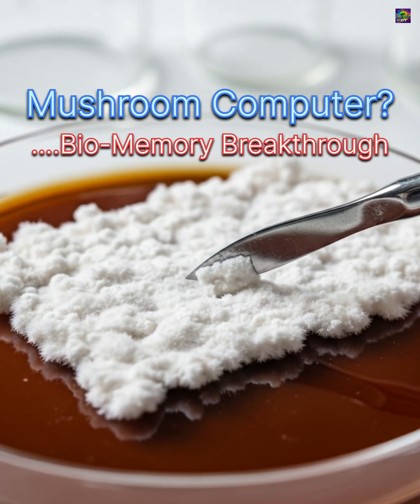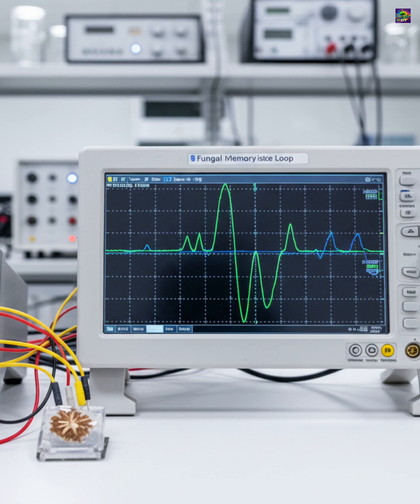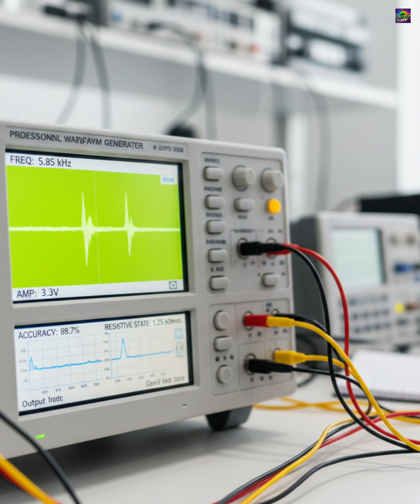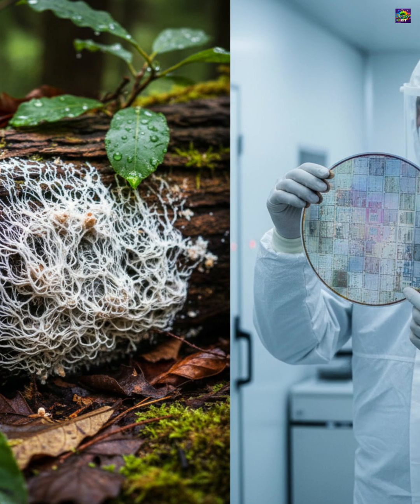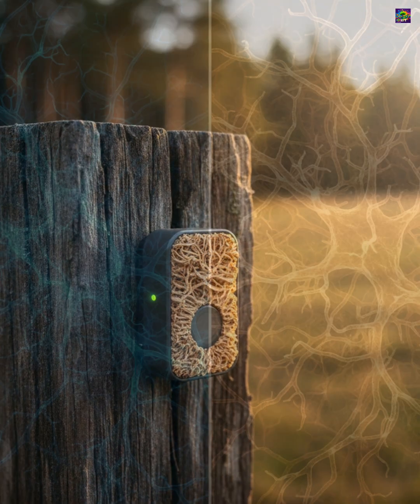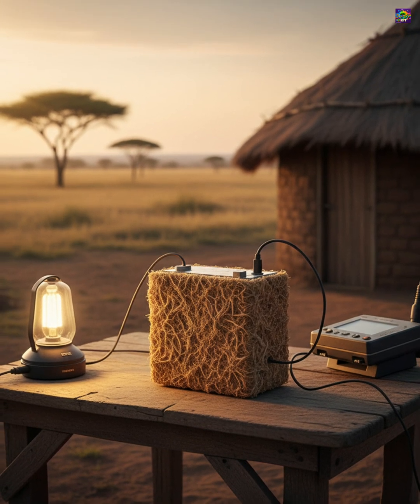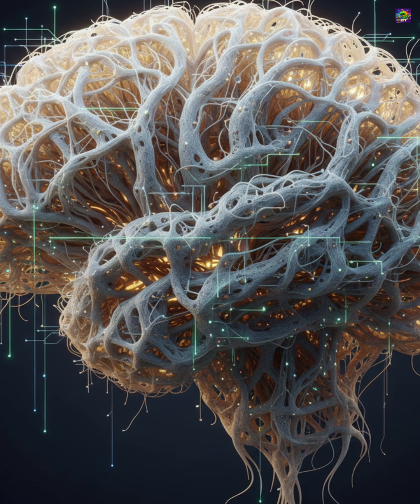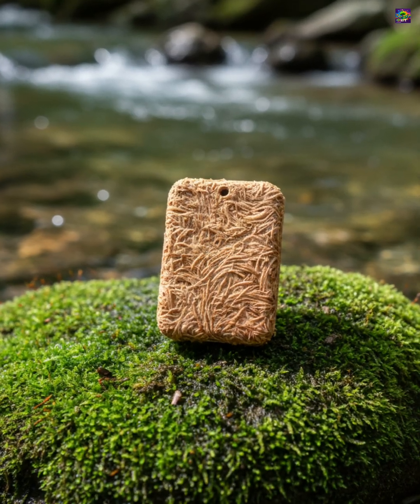Mushroom Computer? Fungi Replaces Silicon for Sustainable Memory!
MUSHROOM MEMORY is REAL! 🍄 Scientists at Ohio State University have created a functional computer memory component, called a memristor, using the dried mycelium (the root network) of shiitake mushrooms! This incredible breakthrough replaces energy-intensive silicon with a natural, biodegradable material.
What You Need to Know:
The fungal networks act like elements in neuromorphic computing, storing data based on electrical resistance.
It operates with nearly 90% accuracy and at high frequencies (up to 5,850 Hz).
The Major Draw: Mycelium is sustainable, inexpensive, and fully biodegradable, offering a massive advantage over silicon and rare-earth elements.
Its natural, 3D branching structure mimics the brain, opening doors for low-power sensors and eco-friendly electronics.
The Challenge: It's slower than conventional chips and needs more stability study, but this is the future!
Watch to learn how this evolutionary biological architecture is shaping the future of sustainable tech!